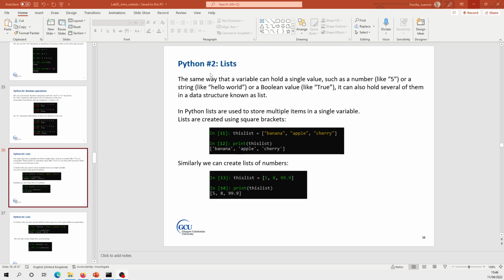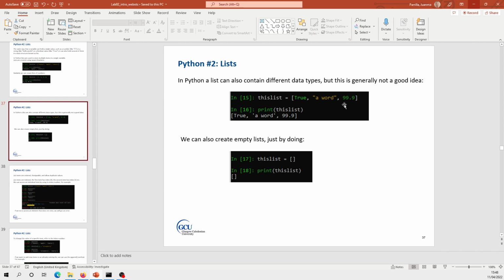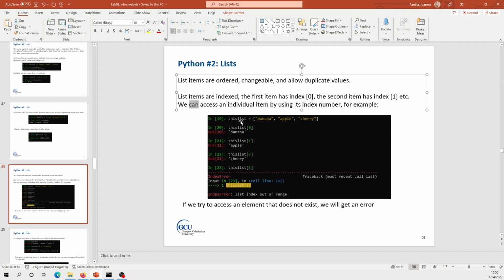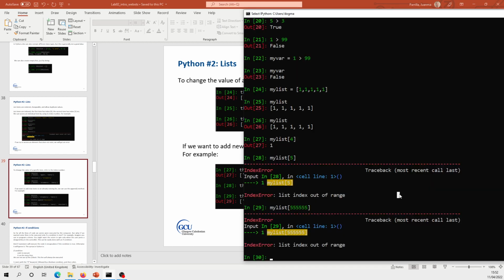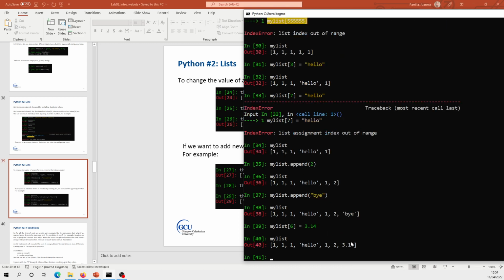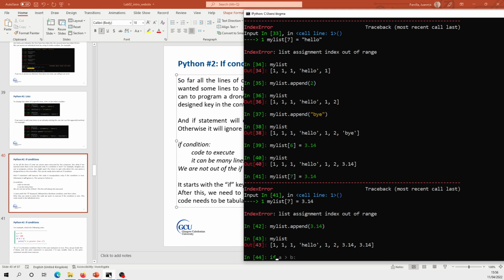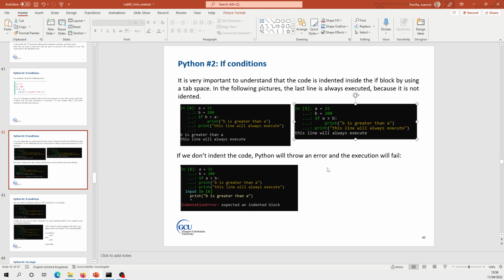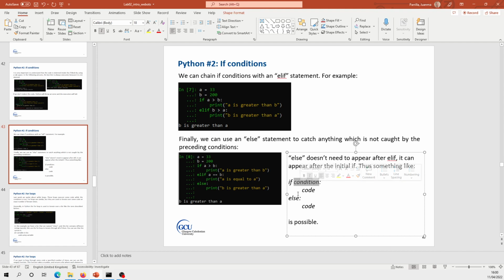Python tutorial: lists and if blocks